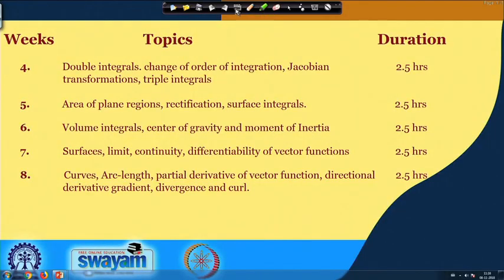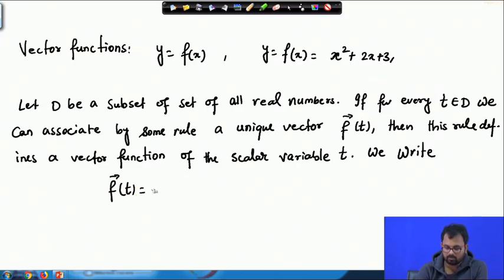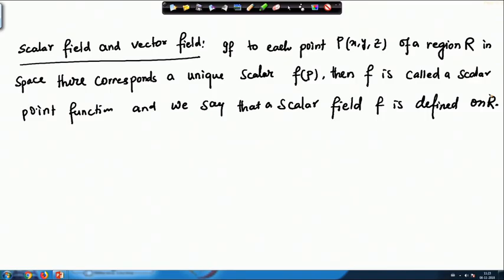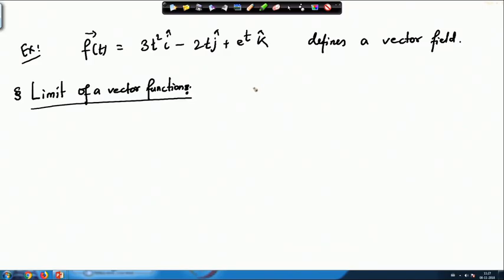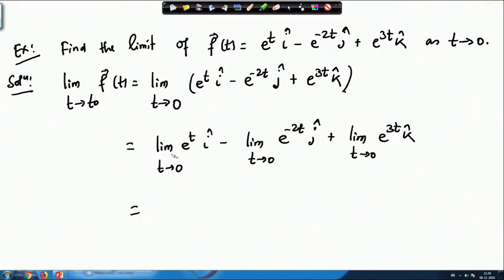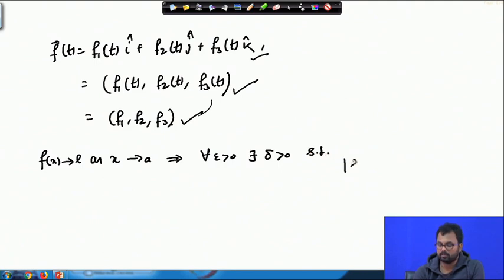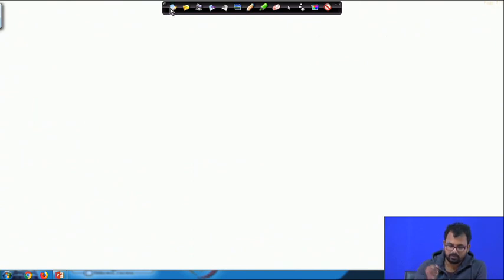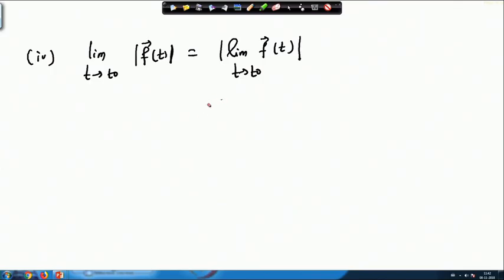Lecture 32 : Vector Calculus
Introduction of vector calculus, Finding limits, properties of limits

 To access the translated content:
1. The translated content of this course is available in regional languages.
 2. Regional language subtitles available for this course
 To watch the subtitles in regional languages:
 1. Click on the lecture under Course Details.
 2. Play the video.
 3. Now click on the Settings icon and a list of features will display
 4. From that select the option Subtitles/CC.
 5. Now select the Language from the available languages to read the subtitle in the regional language.